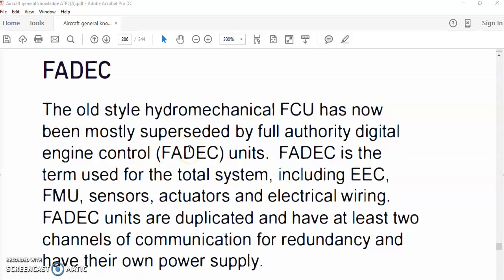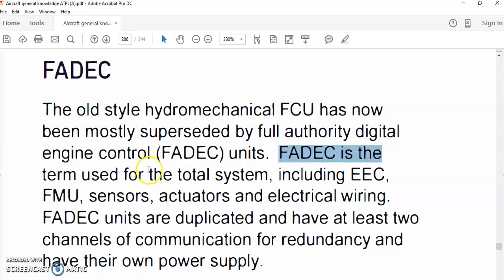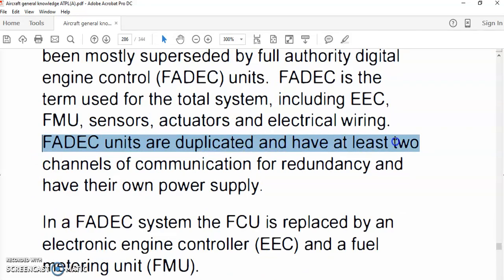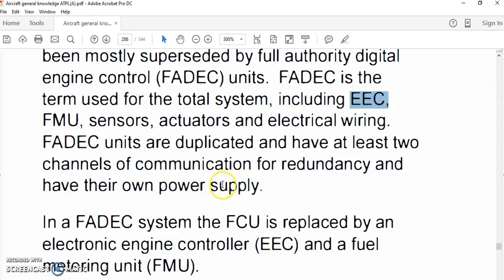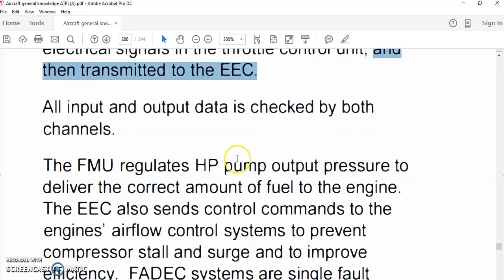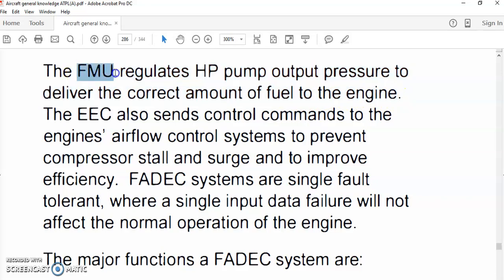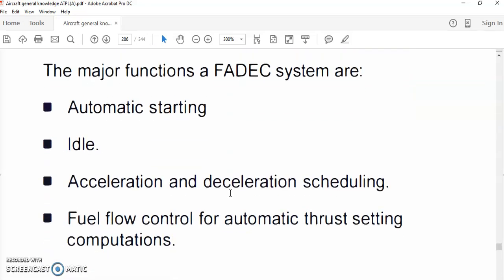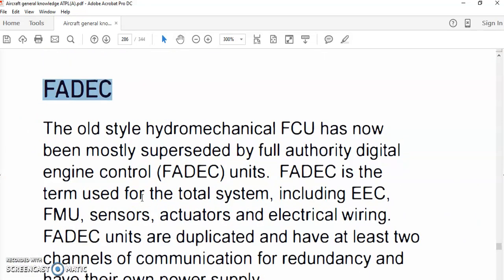FADEC principles for the new gas turbine engines control, Aviation training solutions by haytham aly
The old style hydromechanical FCU has now
been mostly superseded by full authority digital
engine control (FADEC) units. FADEC is the
term used for the total system, including EEC,
FMU, sensors, actuators and electrical wiring.
FADEC units are duplicated and have at least two
channels of communication for redundancy and
have their own power supply.In a FADEC system the FCU is replaced by an
electronic engine controller (EEC) and a fuel
metering unit (FMU).The EEC is a digital computer which senses a
wide variety of engine and aircraft parameters
and sends control commands to the FMU.The input from the throttle is not a mechanical
linkage. The throttle lever angle is converted to
electrical signals in the throttle control unit, and
then transmitted to the EEC.All input and output data is checked by both
channels.The FMU regulates HP pump output pressure to
deliver the correct amount of fuel to the engine.
The EEC also sends control commands to the
engines' airflow control systems to prevent
compressor stall and surge and to improve
efficiency. FADEC systems are single fault
tolerant, where a single input data failure will not
affect the normal operation of the engine.The major functions a FAD EC system are:
• Automatic starting
• Idle.
• Acceleration and deceleration scheduling.
• Fuel flow control for automatic thrust setting
computations.
• Fuel flow control for manual power settings
• To maintain sufficient HP pump output
at low RPM to power the FMU's internal components.
• Fuel shut-off when commanded by the pilot or the EEC.
• Overspeed protection.
• Overtemp protection.
• Controlling compressor airflow using IGV's, VSV's and bleed valves.
• Ensuring manifold fuel draining on shut-down and returning excess fuel to the tanks.
• Active clearance control of the turbine.